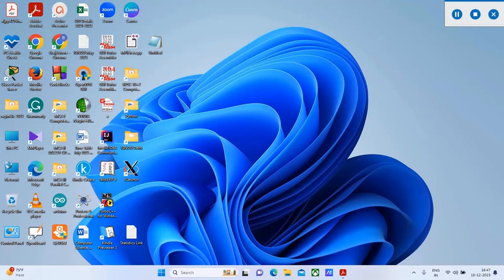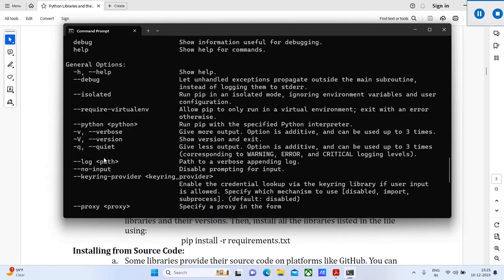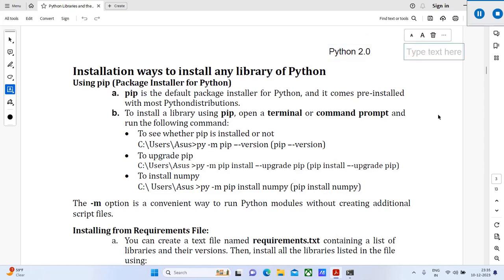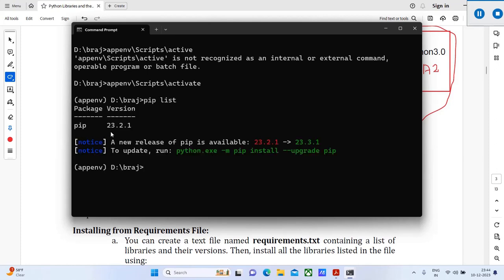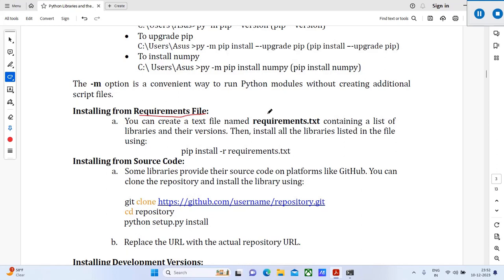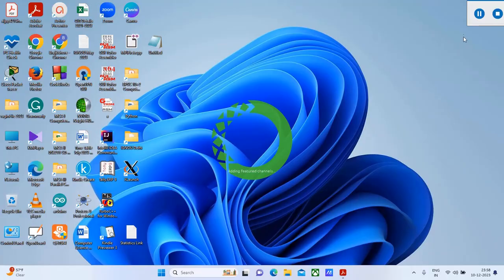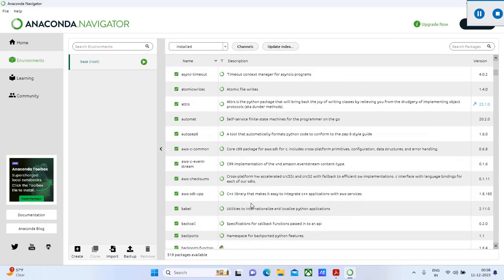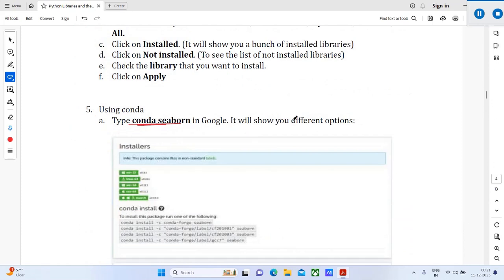Different ways to install Python Library